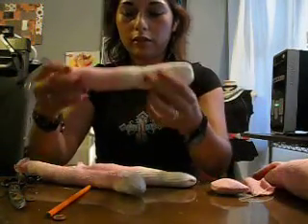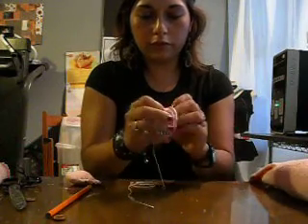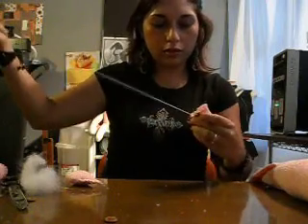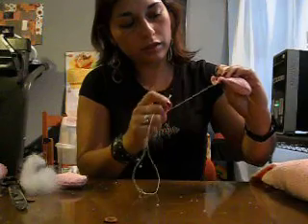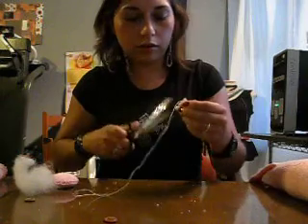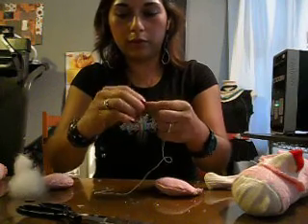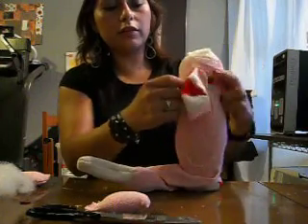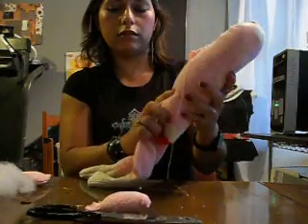How to Sew a Red Heel Sock Monkey video 3 of 4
This is video # 3 out of 4 videos. In this video I start to stuff and sew arms, tail and ears.